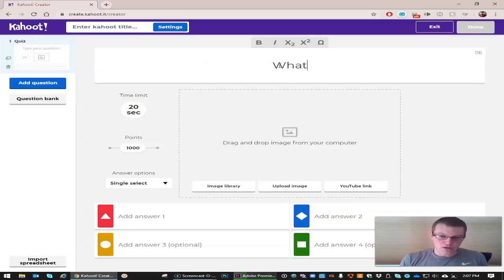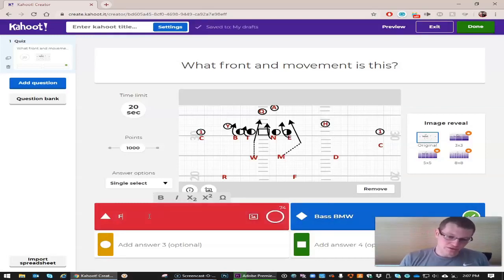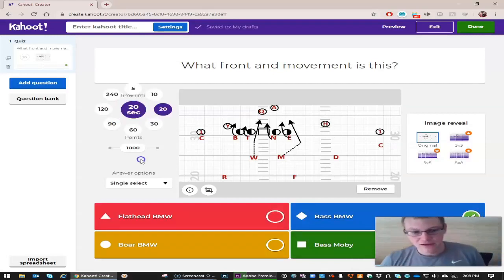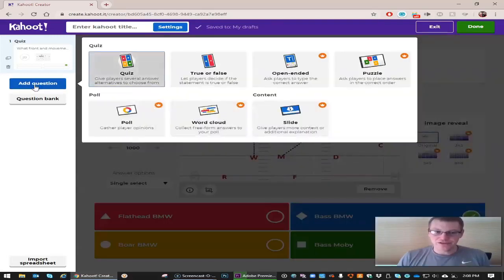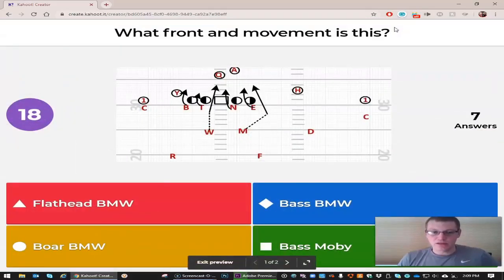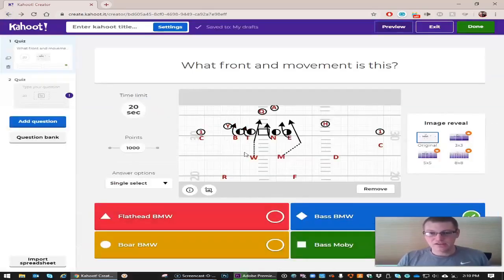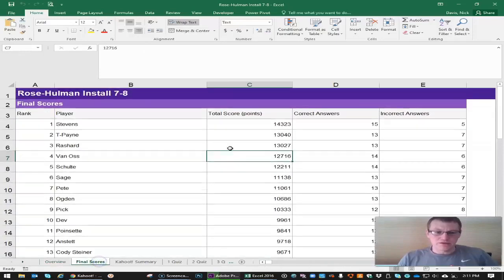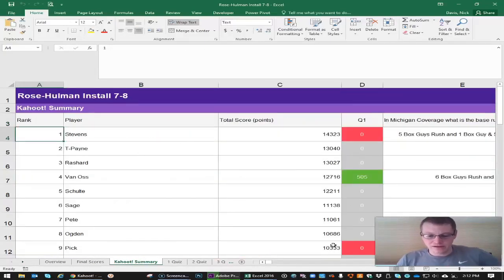Coaching Football Kahoot trivia for your players